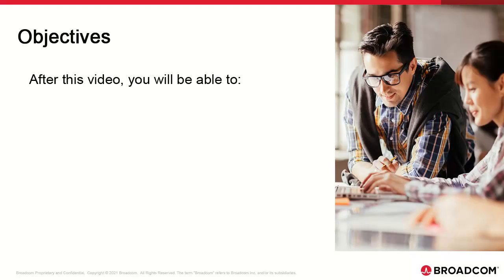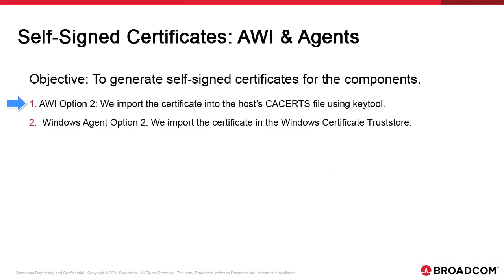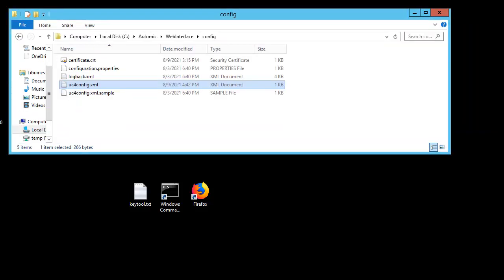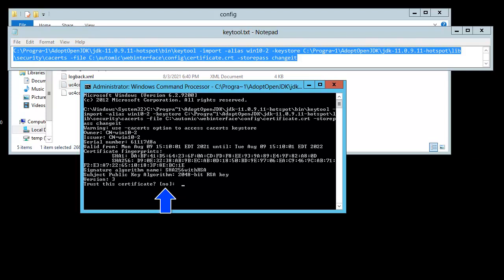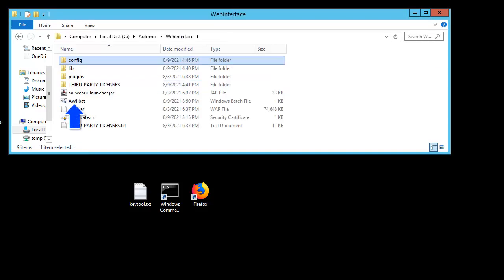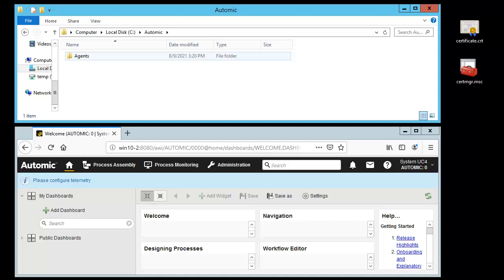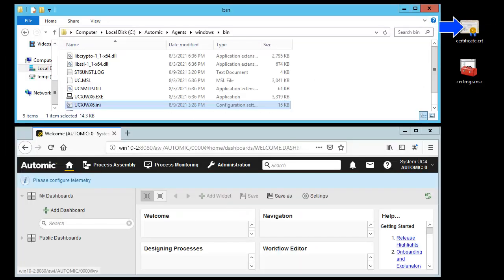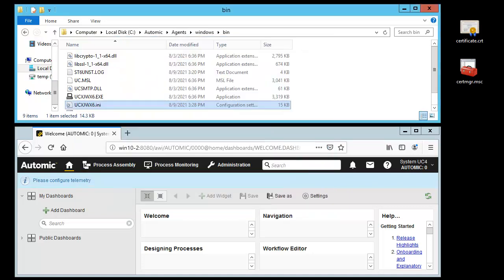Automic Automation – Self-Signed Certificates (Java Truststore)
This is the fourth video of the Automic Automation TLS and Certificates playlist.
This video explains and demonstrates how to deploy self-signed certificates using the Java truststore for Java-based components. It includes the following topics:
• Import certificates for Java-based applications
• Import certificates for OS applications